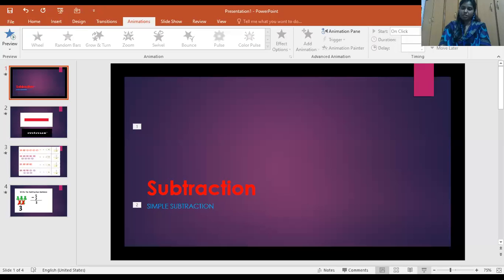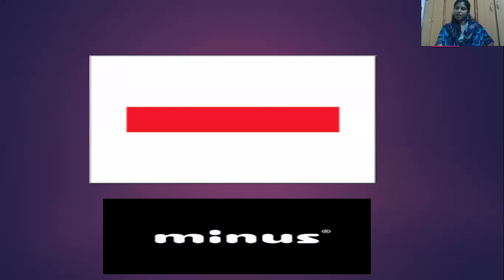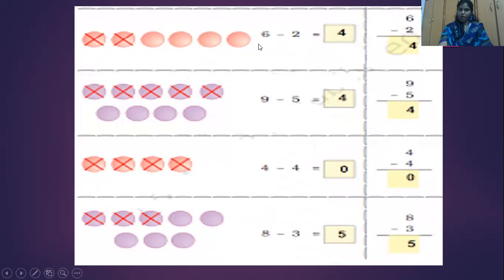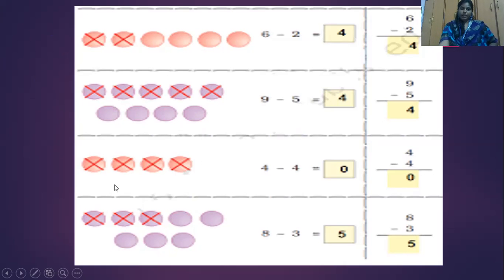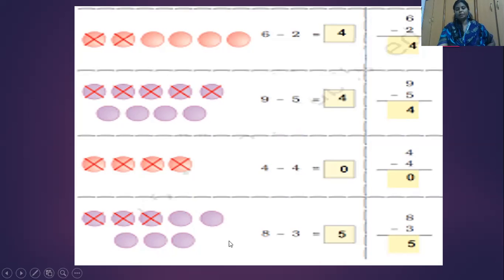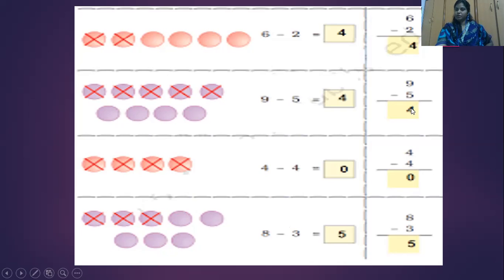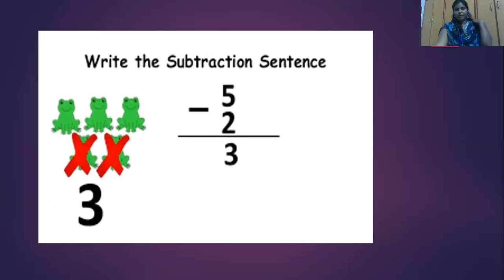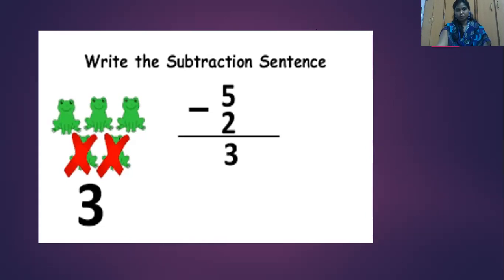Subtraction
A Simple subtraction